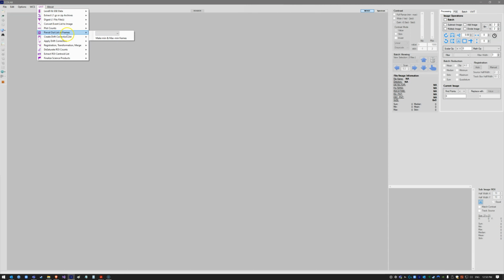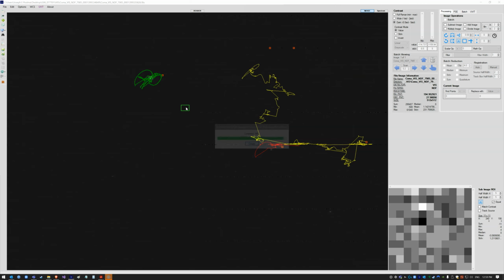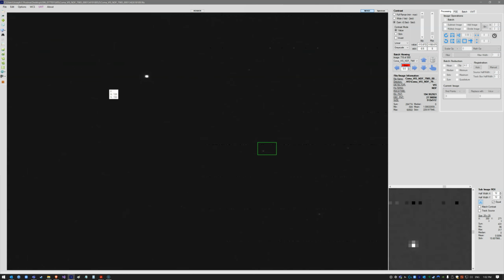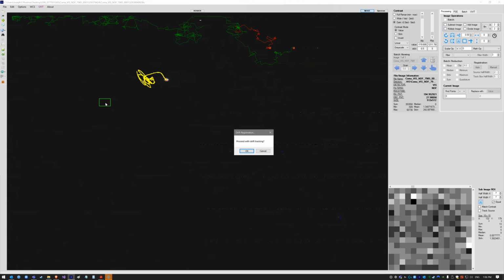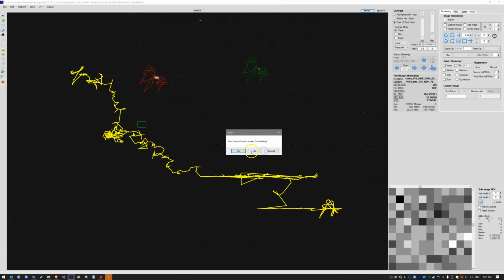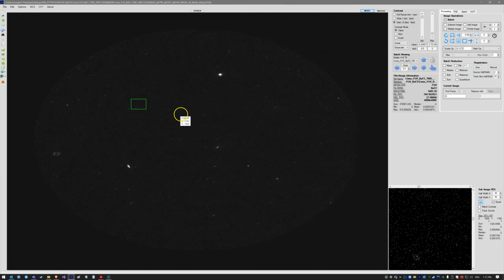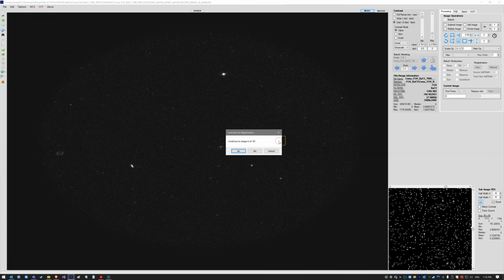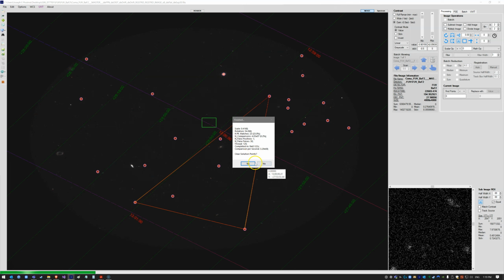Manual VIS Drift Series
This is a tutorial on performing manual VIS drift-series tracking when the VIS field is very faint and auto-tracking does not perform well.